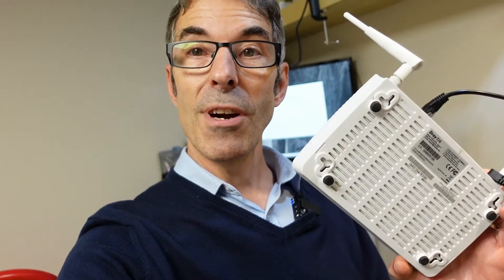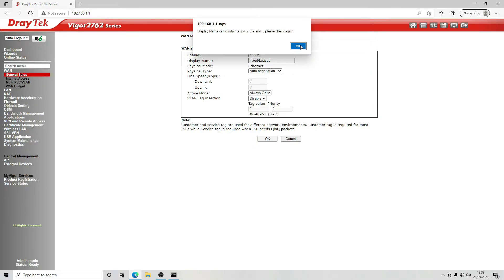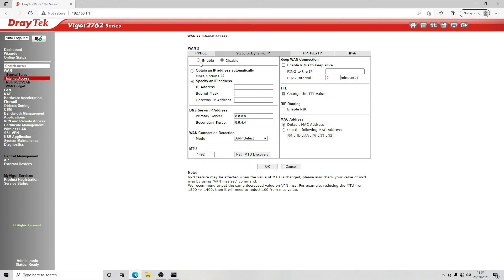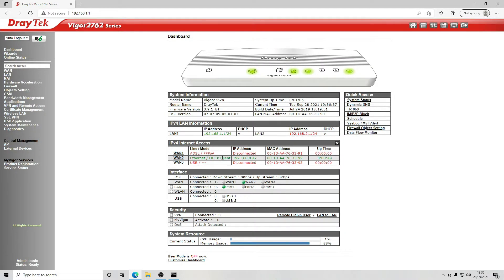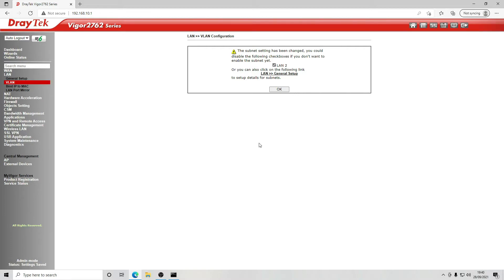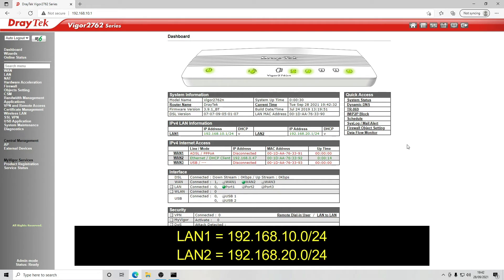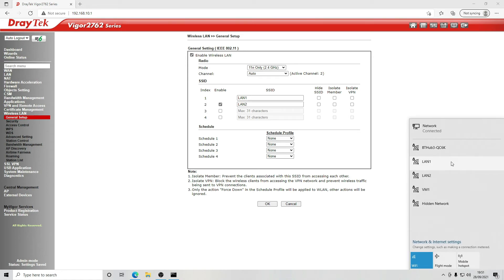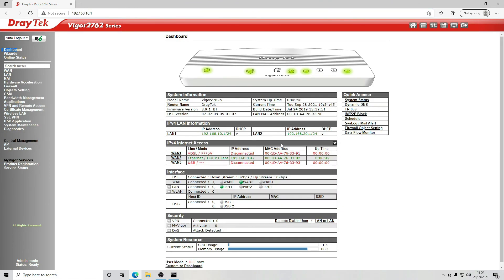Dual LAN with 2 SSID and single WAN on Draytek 2762 Router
Here's how you can create two separate LAN networks with a paired WiFi connection keeping the traffic separated using a Draytek 2762 router.
We are using this configuration for two separate businesses using the same single WAN connection that share office space in a building. Both organisations have their own LAN and assigned WiFi SSID and the traffic remains separated.